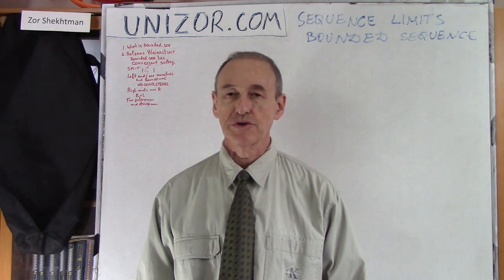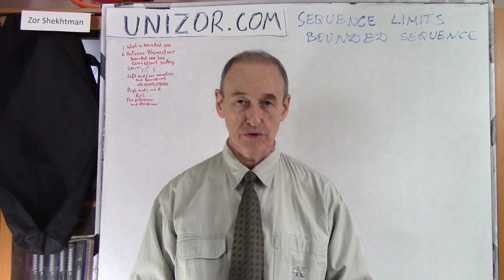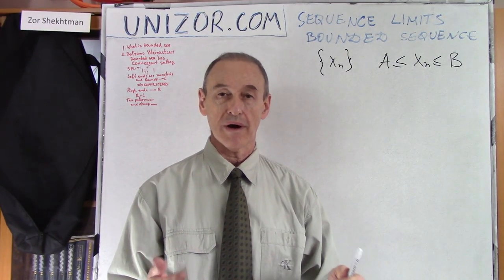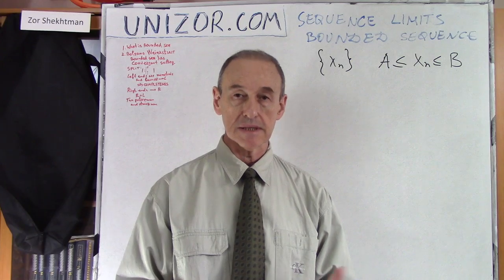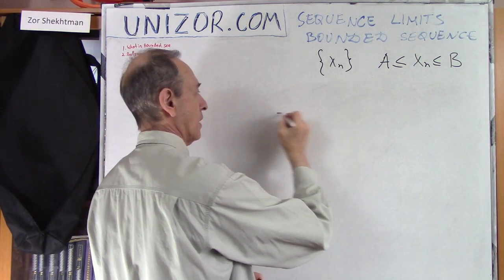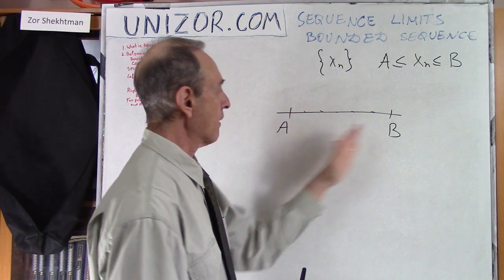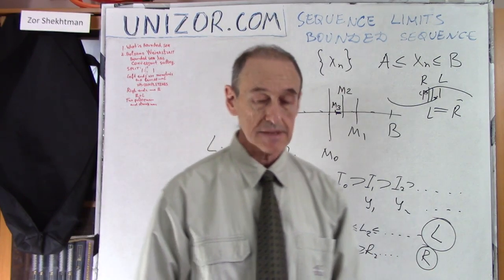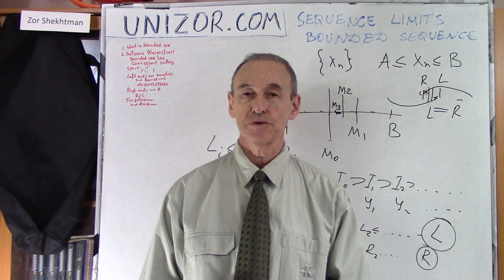Unizor - Sequence Limit - Bounded Sequence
Sequence Limit - Bounded Sequence

A very important property of bounded sequences (those {xn} that can be "framed" in upper and lower bounds as A ≤ xn ≤ B for any n) is the following theorem.

Bolzano - Weierstrass Theorem

Any bounded sequence has a convergent subsequence.

Proof

Intuitively, an infinite sequence in a bounded space must have points of accumulation and, therefore, we can pick subsequence that converges to one of these points.
Rigorous proof requires some more precision.

Let's use the method of nested intervals.
Since A ≤ xn ≤ B for any n, we can state that infinite number of elements of our sequence are in the interval I1=[A,B].

Split our interval I1 in two equal parts at midpoint M1. Since original interval [A,B] has infinite number of members of our sequence, one of its halves or both must also contain an infinite number of them. Assume for definiteness that interval I2=[A,M1] is the one with infinite number of members of our sequence. Note that interval I2 is a subset of interval I1: I1⊃I2.

Split our interval I2 in two equal parts at midpoint M2. Since the "parent" interval [A,M1] has infinite number of members of our sequence, one of its halves or both must also contain an infinite number of them. Assume for definiteness that interval I3=[M2,M1] is the one with infinite number of members of our sequence. Note that interval I3 is a subset of interval I2: I2⊃I3.

This process of splitting intervals produces an infinite sequence of nested intervals:
I1⊃I2⊃I3⊃...⊃Ik⊃I(k+1)⊃...
Each subsequent interval is half the size of a previous interval and infinite number of members of our original sequence {xn} is located in each of them.

Let's choose any one point yk from each Ik. We will prove that this subsequence {yk} of the original sequence {xn} converges to some point inside interval [A,B].

Consider the left end of each of these intervals. Since intervals are nested, these left ends produce the monotonically increasing sequence of real numbers bounded from above by point B and, therefore, have a limit - point L1. This had been proven in "Algebra - Limits - Theoretical Problems" lecture of this course.
Similarly, consider the right end of each of these intervals. Since intervals are nested, these right ends produce the monotonically decreasing sequence of real numbers bounded from below by point A and, therefore, have a limit - point L2.
Since the length of our nested intervals converges to zero, it is obvious that points L1 and L2 coincide. Let's call this one point L.

This point L is the also the limit of our subsequence {yk} because this subsequence is bounded from below by left ends of our nested intervals, bounded from above by their right ends, and these two bounding sequences of left and right ends converge to the same limit L. This had been proven in "Algebra - Limits - Theoretical Problems" lecture of this course.